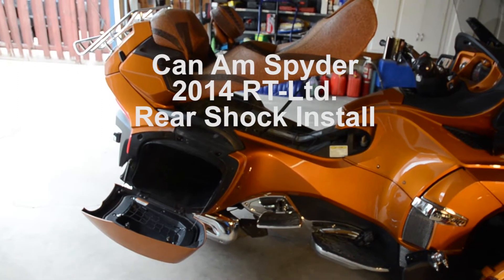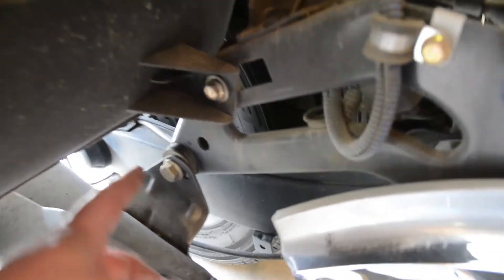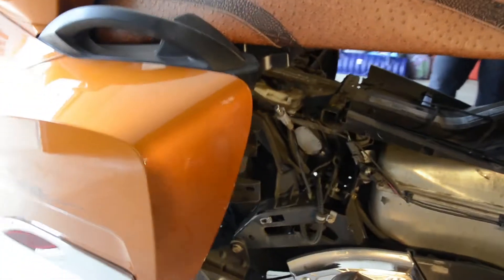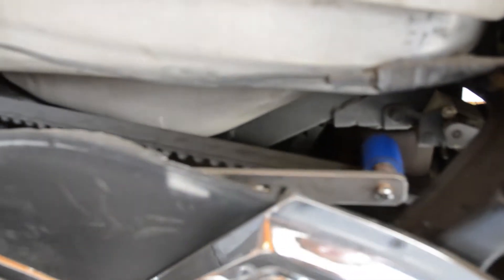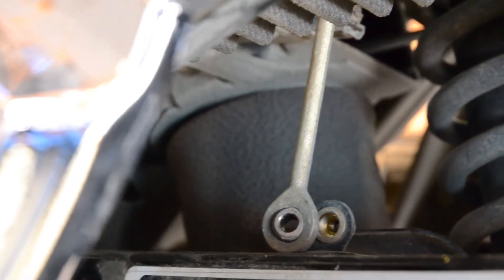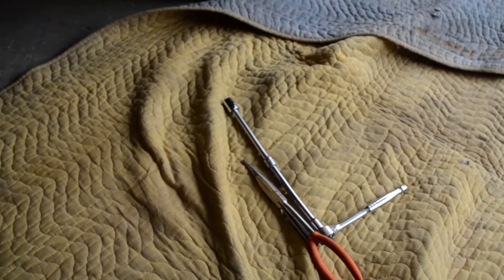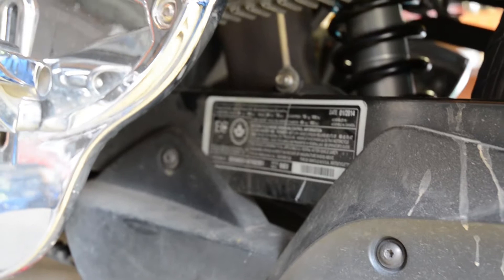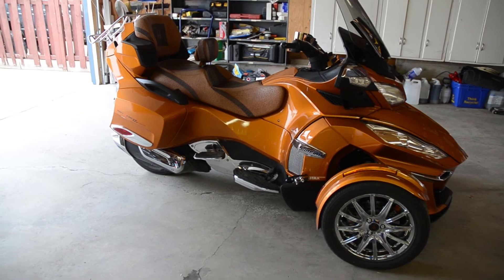Can Am Spyder RT Rear Shock Install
Here's a short video on the steps to take to install a rear shock on a RT.
The focus in spots leaves something to be desired (won't quit my day job) but it will give you a good idea what steps to take to get the job done.